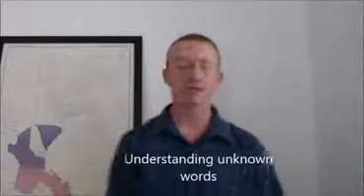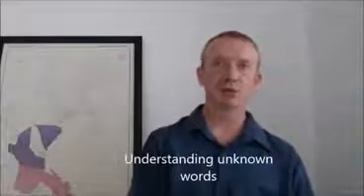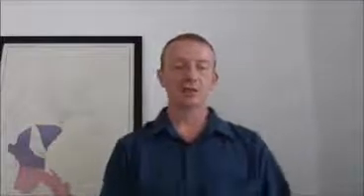Introducing IELTS Reading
Unsure of your proficiency? Take the IELTS Mock Test
and discover your current Level.